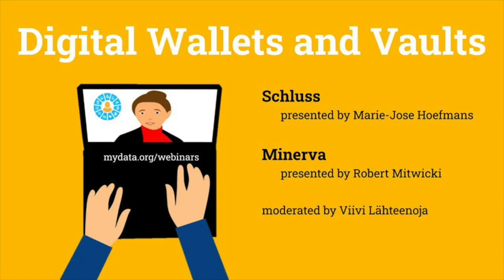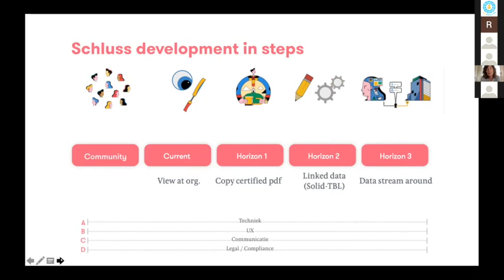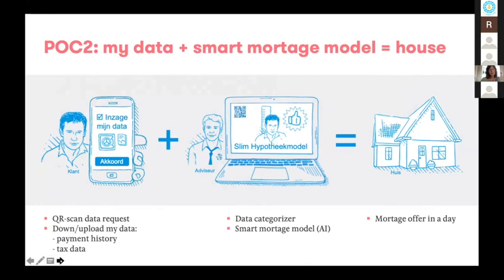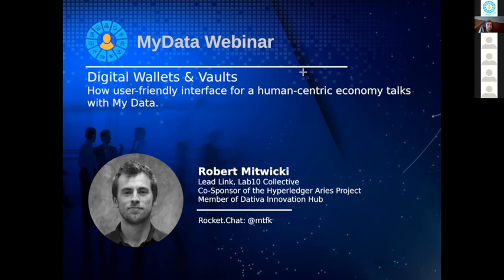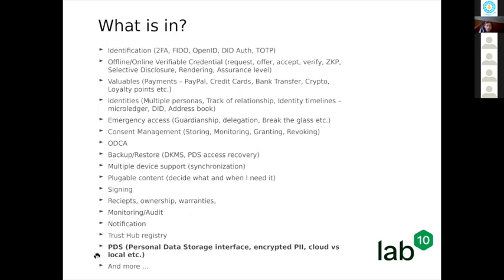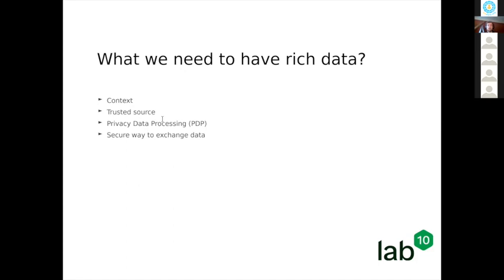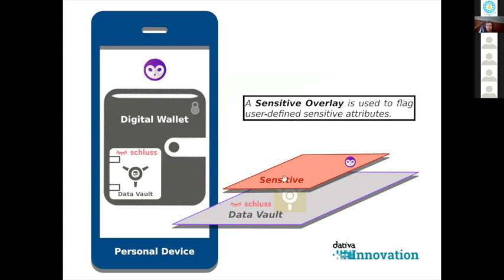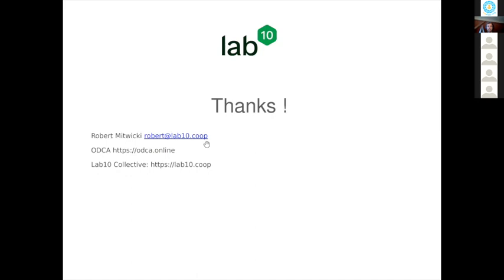MyData Webinar #3 Digital Wallets and Vaults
Presentations:

Schluss by Marie-Jose Hoefmans
Minerva by Robert Mitwicki

Check the schedule for next MyData webinars
Continue the discussion in Slack

MyData Global is an international nonprofit organisation, headquartered in Finland, and with over 20 local hubs around the world. It's mission is to empower individuals by improving their right to self-determination regarding their personal data.

The human-centric paradigm is aimed at a fair, sustainable, and prosperous digital society, where the sharing of personal data is based on trust as well as balanced and fair relationship between individuals and organisations.